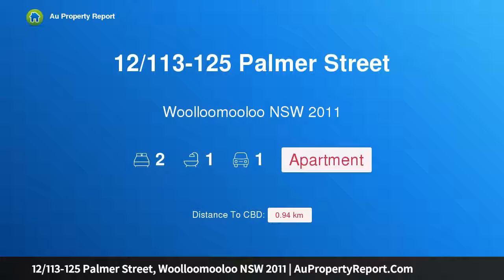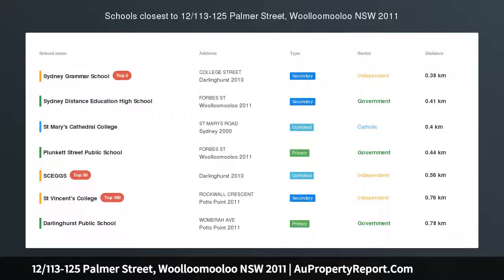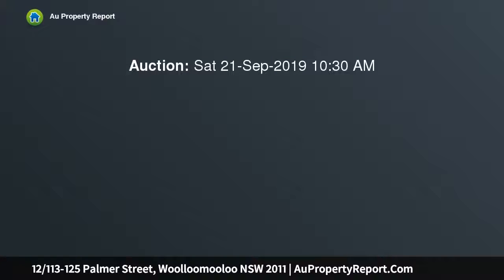12/113-125 Palmer Street, Woolloomooloo NSW 2011 | AuPropertyReport.Com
12/113-125 Palmer Street, Woolloomooloo NSW 2011
Property Type: apartment
Bedrooms: 2
Bathrooms: 2
Car Space: 1
Freshly Renovated 100sqm Apartment In The Diplomat, A Superb City Fringe Location And Sunny Outdoor Pool